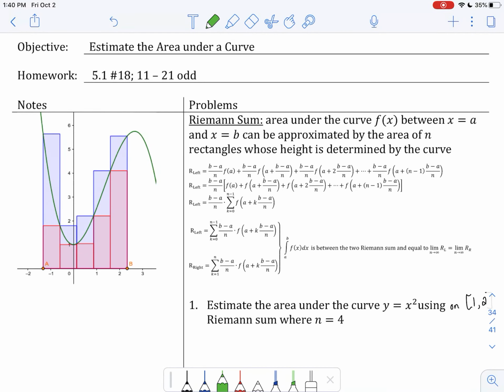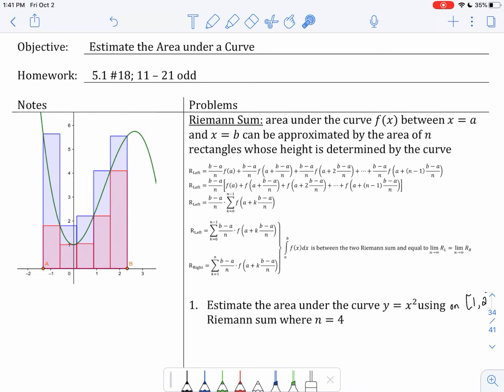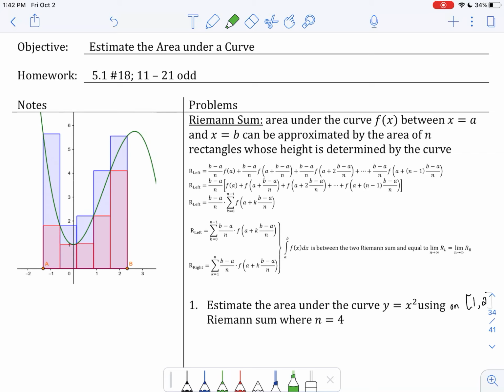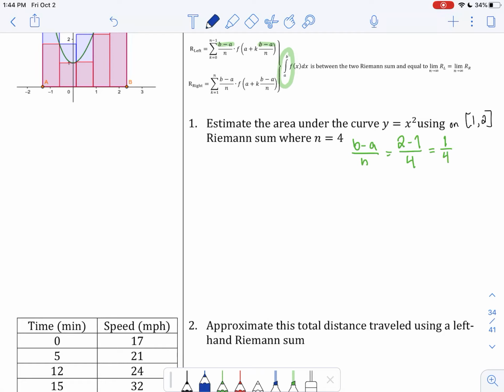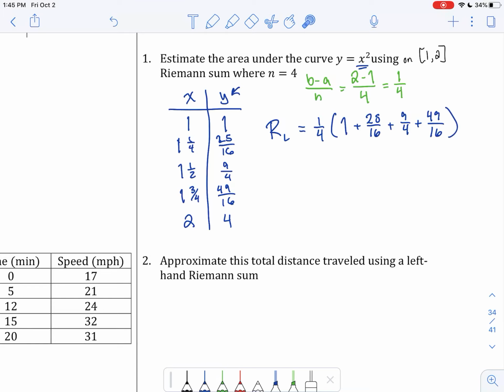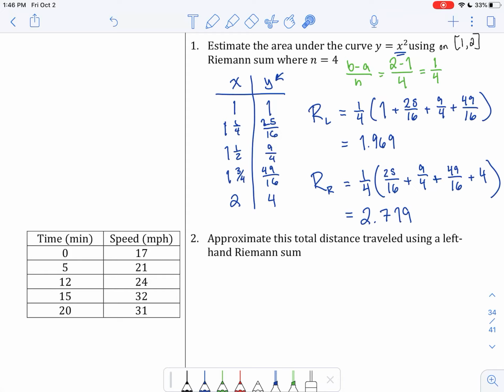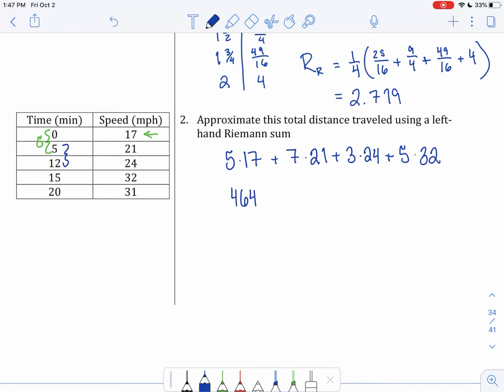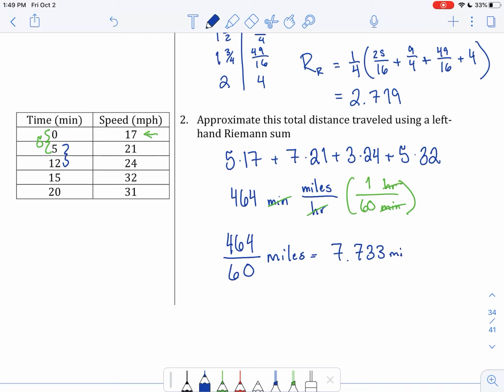Estimate the Area under a Curve with Riemann Sums